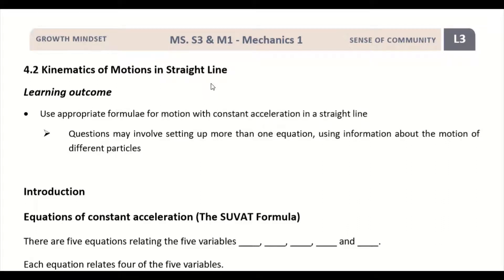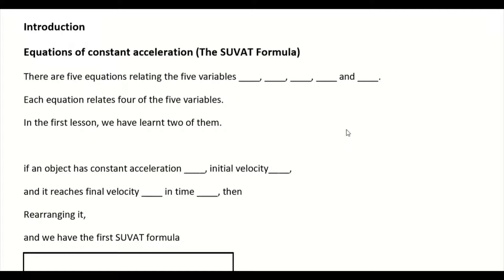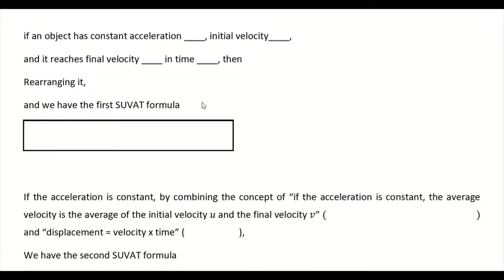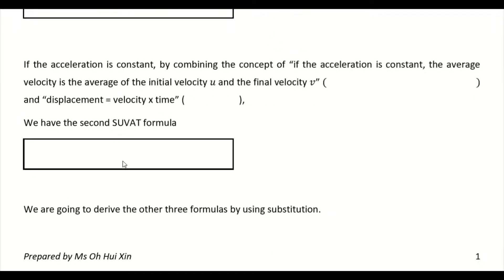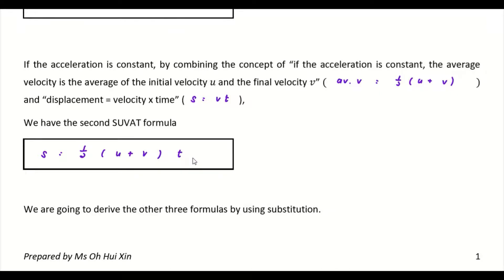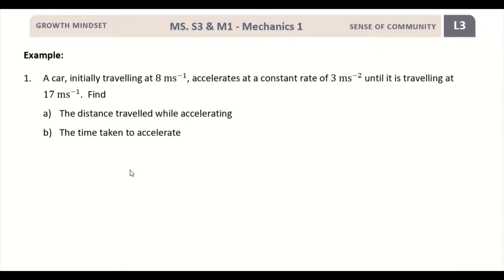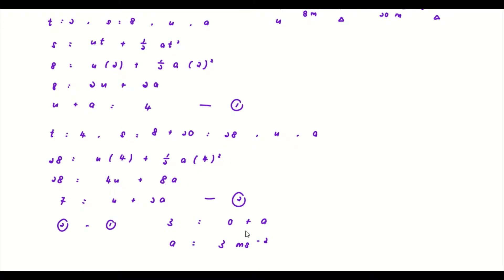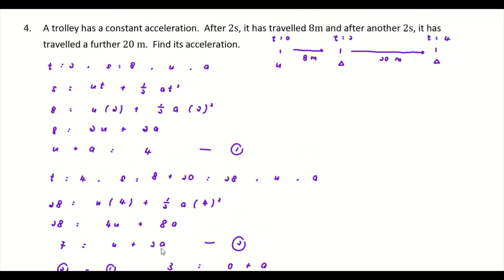[CAL] M1 2C Kinematics of Motions in Straight Line - Constant Acceleration (SUVAT Formula)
0:00 Introduction and learning outcome
1:12 Derivation of SUVAT Formula
12:26 Example 1
18:02 Example 2
22:56 Example 3
27:43 Example 4
33:48 Example 5